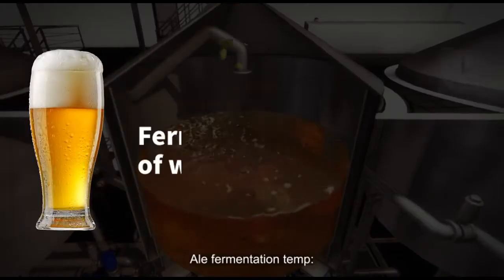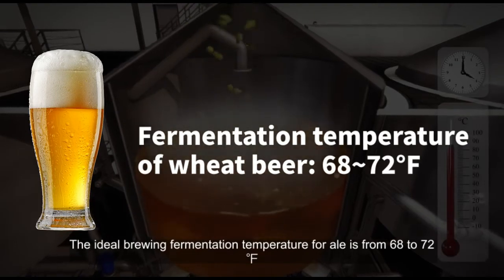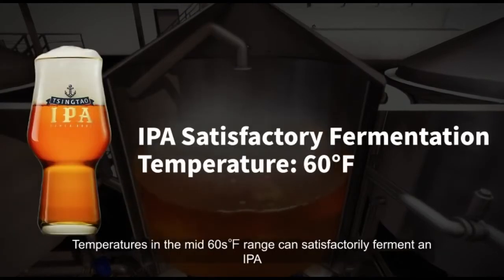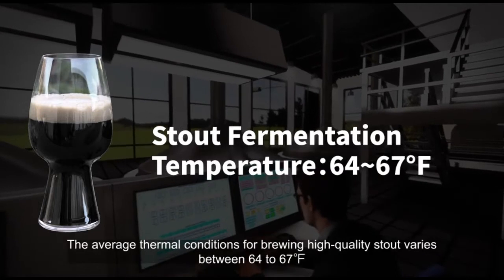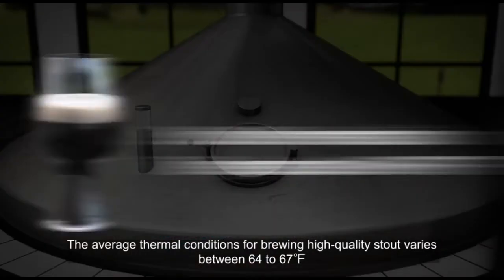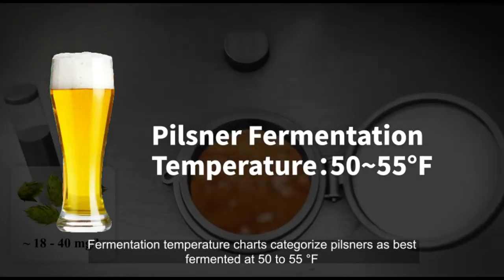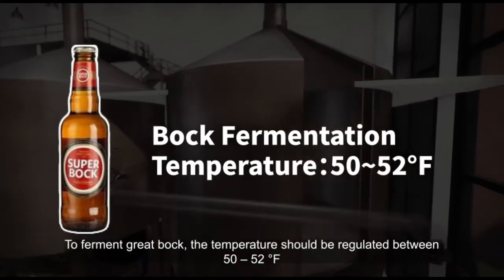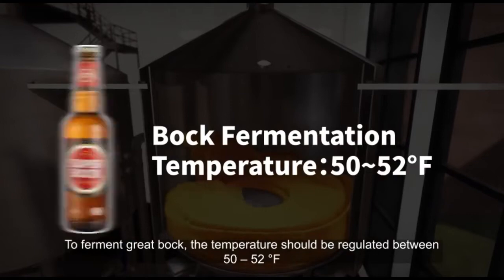Fabricante de equipos de cerveza Tiantai Cómo controlar la temperatura del tanque de fermentación